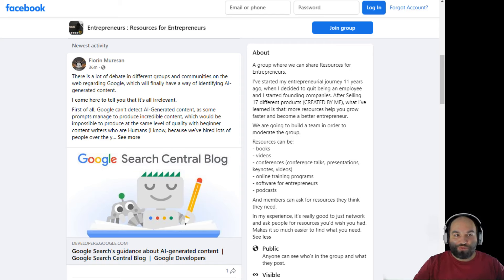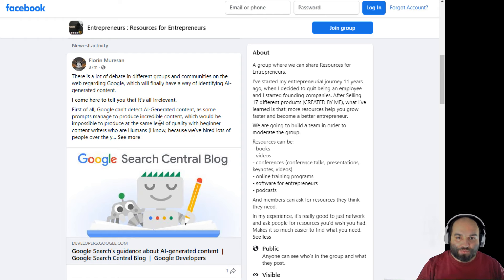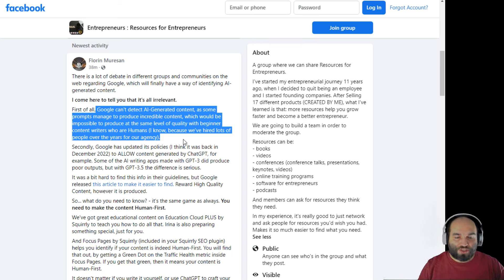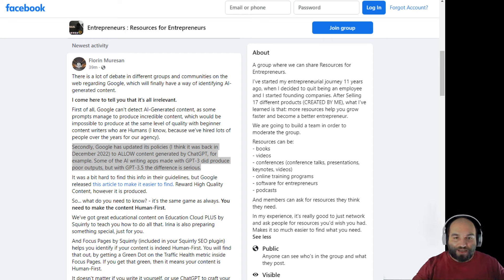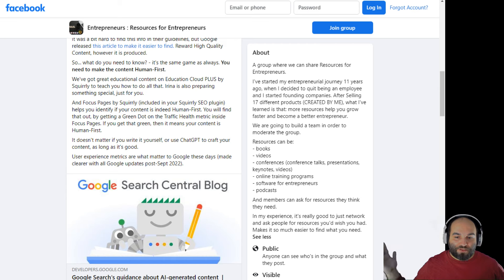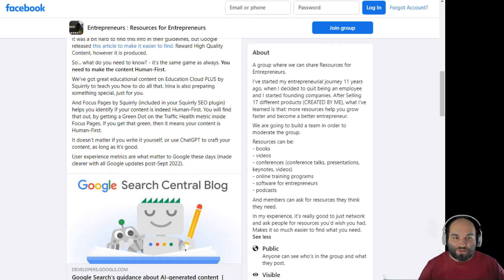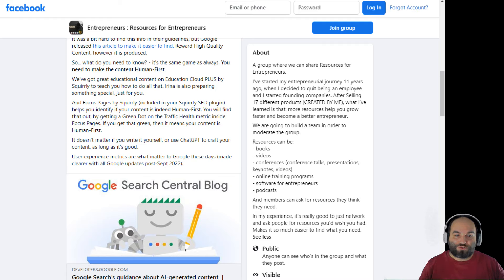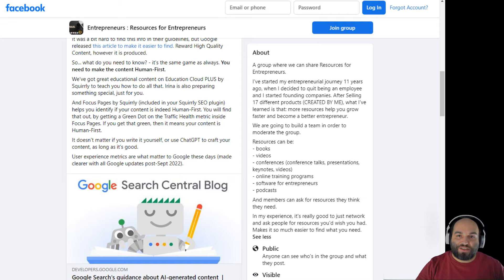ChatGPT x Google Is There Love for AI Generated Content?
Yes, Google officially allows AI Content and you can get more details there, including an official post made by Google.

Folks, it's time to put all the buzz to bed: the debate surrounding Google's ability to detect AI-generated content is irrelevant. Why? Well, for starters, Google can't really distinguish between AI-generated content and human-written pieces. The reality is, some AI prompts are capable of producing top-notch content that even the best human content writers would struggle to match.

Now, before you start panicking about the future of human-written content, let me fill you in on a little secret: Google updated its policies back in December 2022, allowing content generated by AI models like ChatGPT. Sure, some AI writing apps made with earlier versions of GPT may have produced subpar results, but with the latest GPT-3.5, the quality difference is noticeable.

Finding this information in Google's guidelines was a bit of a challenge, but the search giant made it easier by releasing a helpful article. The bottom line: Google rewards high-quality content, no matter where it comes from.

So, what do you need to know? The same thing you always have: make sure your content is human-first. We've got the tools to help you do just that over at Education Cloud PLUS by Squirrly. Our team, including the amazing Irina, is even cooking up something special for you.

And with Squirrly's Focus Pages, included in our SEO plugin, you can ensure your content is human-first by checking the Traffic Health metric. If you see a green dot, congratulations – your content passes the human-first test.

It doesn't matter if you write your content yourself or use ChatGPT to assist you – as long as it's high-quality and provides a great user experience, that's what matters to Google these days (especially after the updates rolled out since September 2022). So let's get to work and create content that stands out and shines!